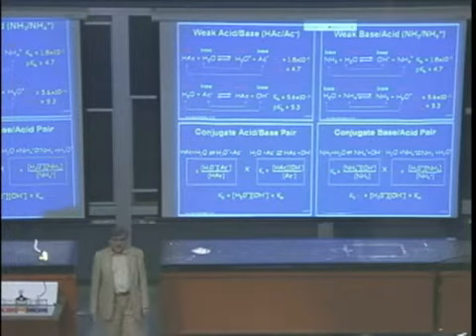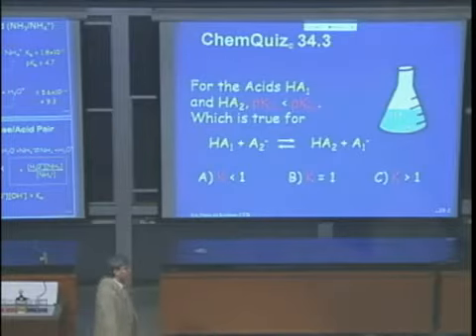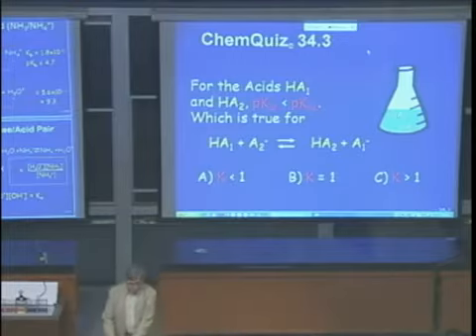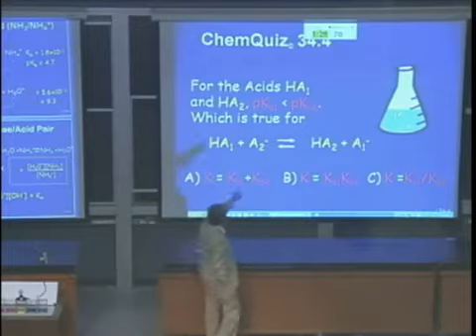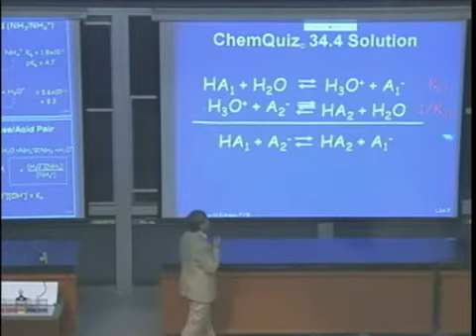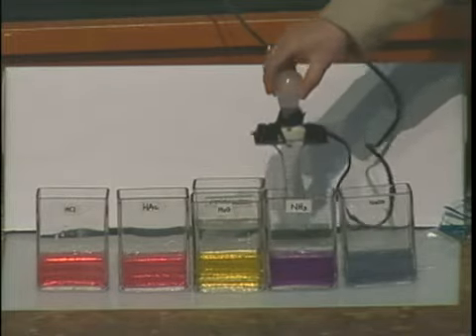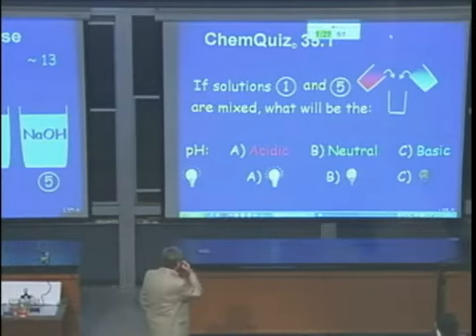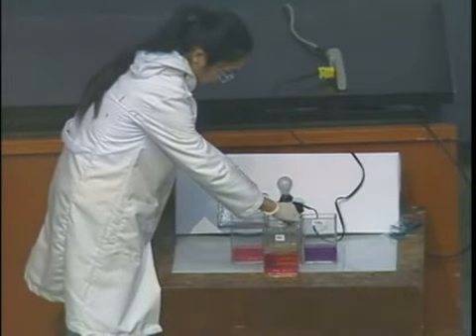Chemistry 1A Lecture 35